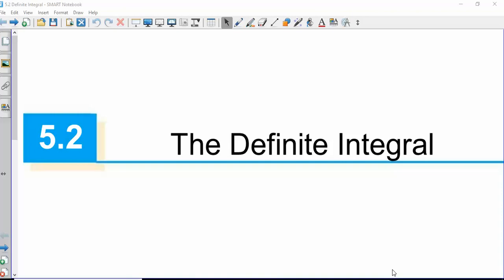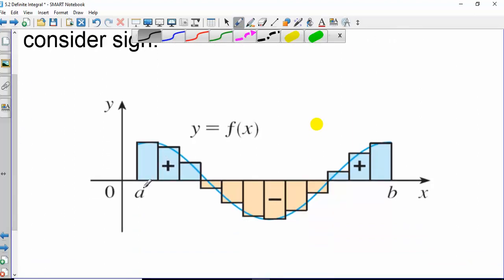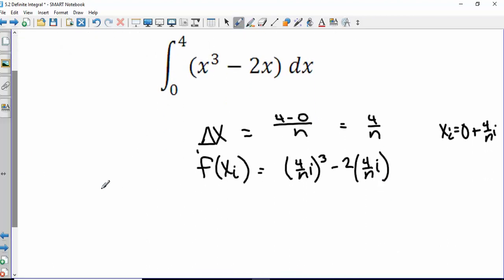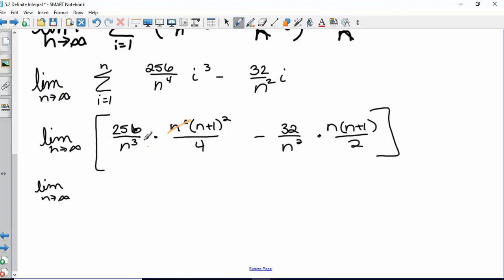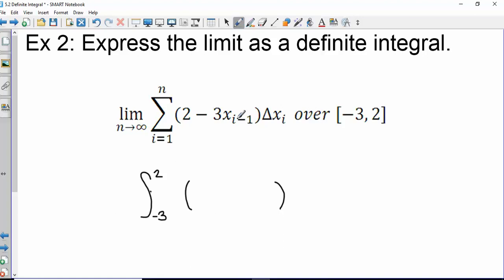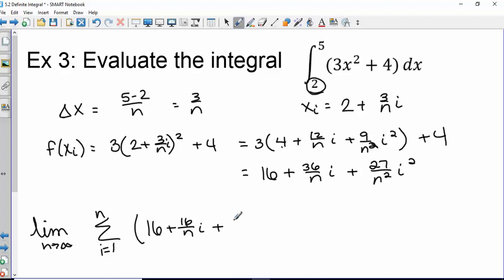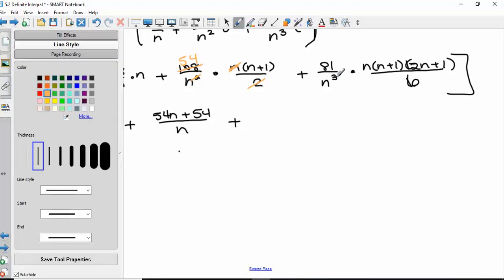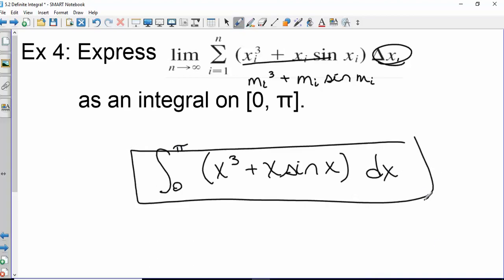Section 5 2 March 25